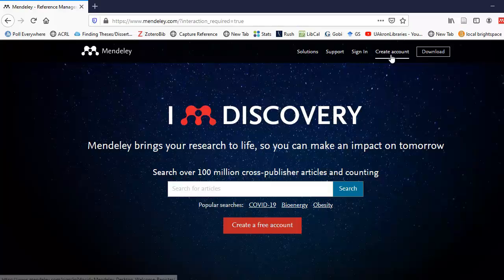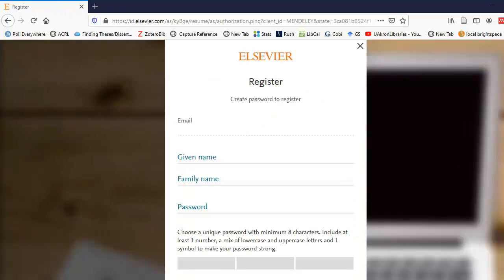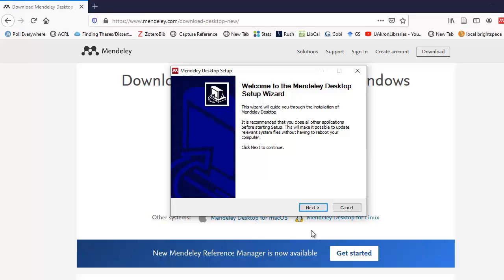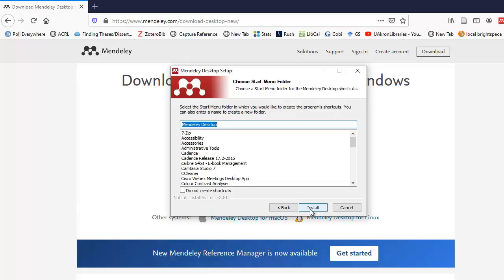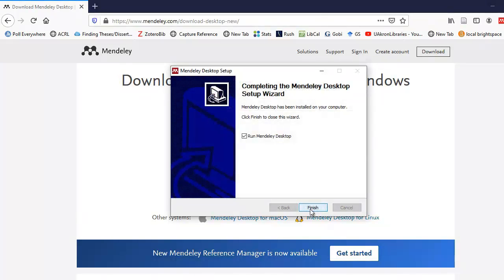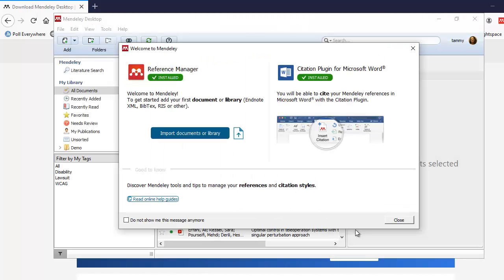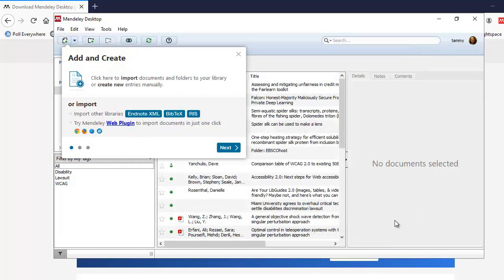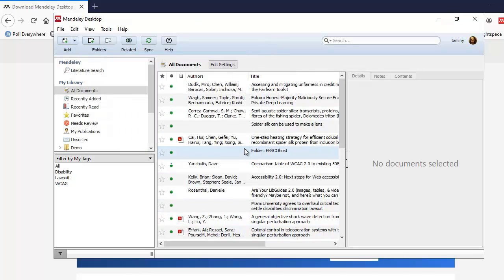Installing Mendeley Desktop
Learn how to register for an account on mendeley.com and install Mendeley Desktop.